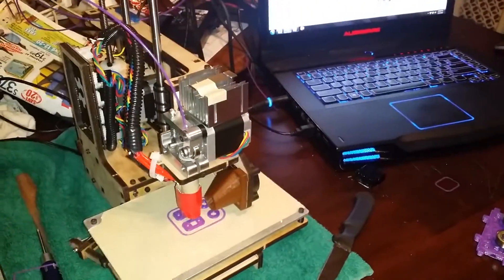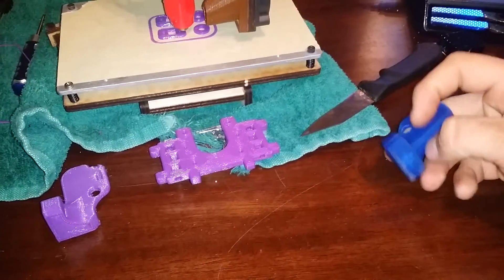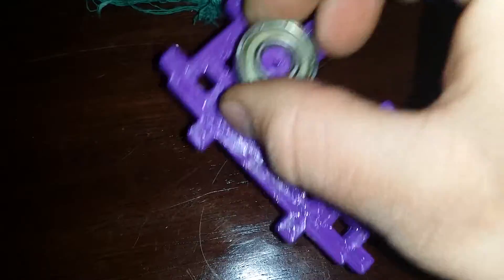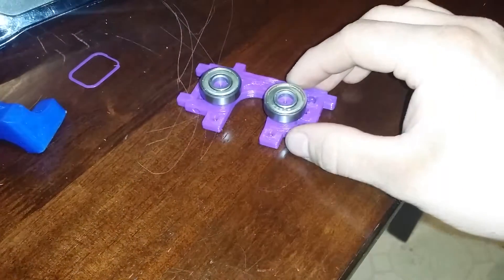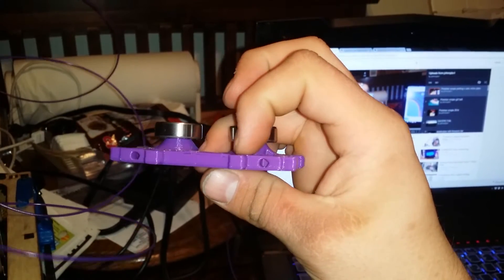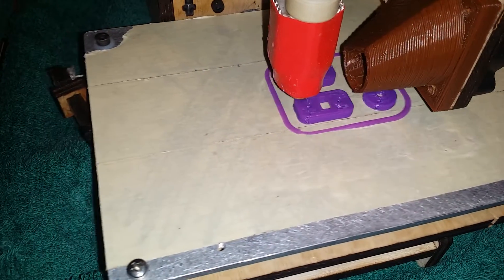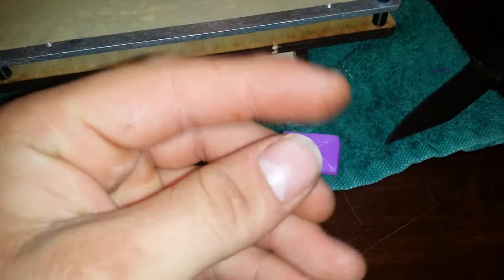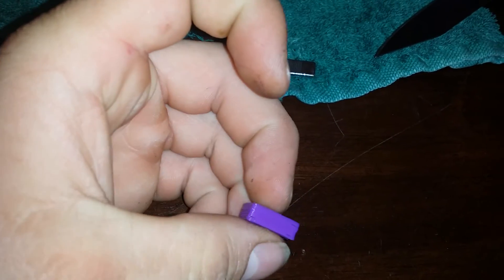Printrbot simple X axis mod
Printing out the remaining parts of my X axis mod